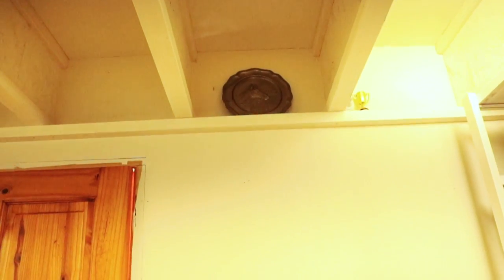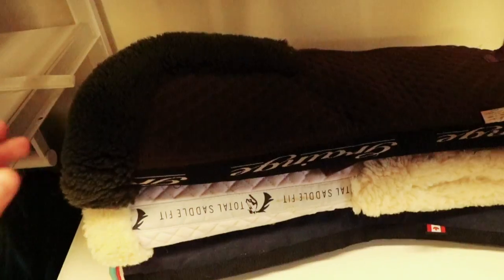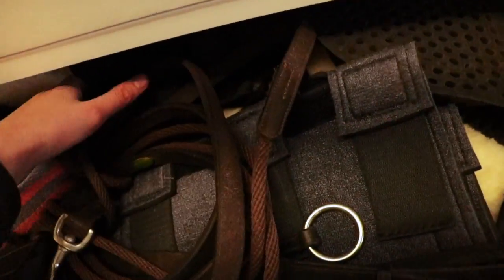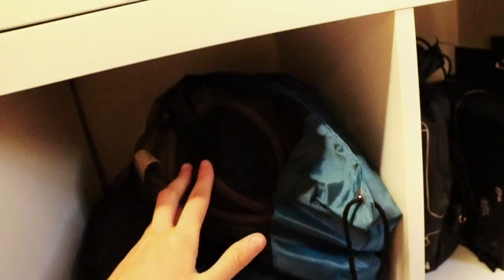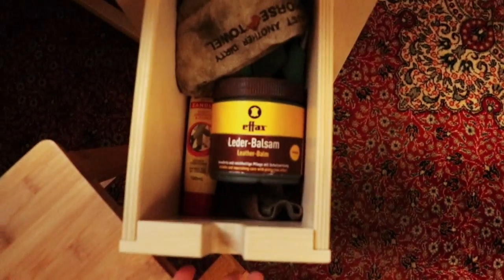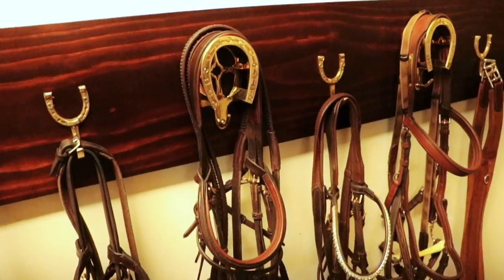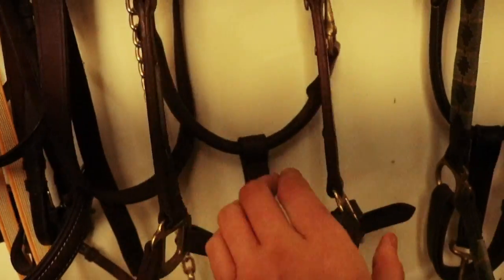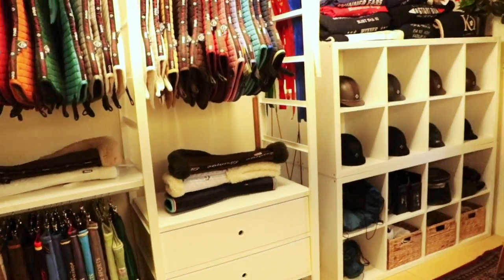FINALLY my dream tack room tour!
If ur wondering what the heck this brand is that I keep vaguely mentioning, here u go-

Hannah Lucy
CLARENDON
SA 5157